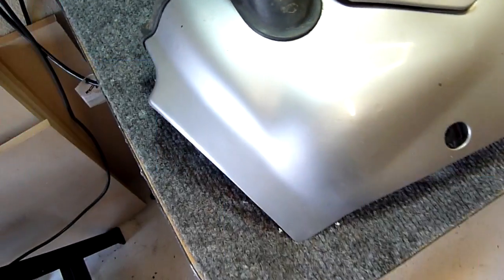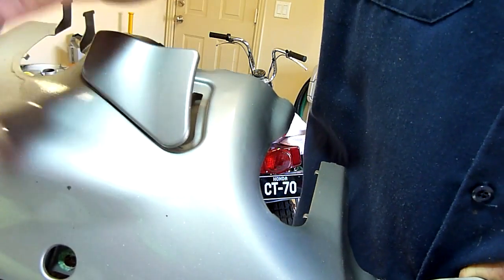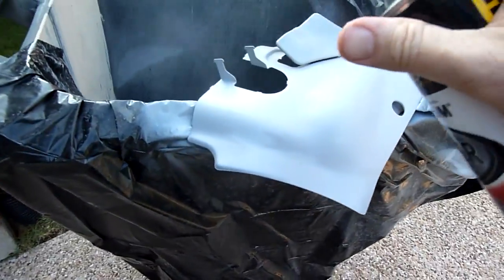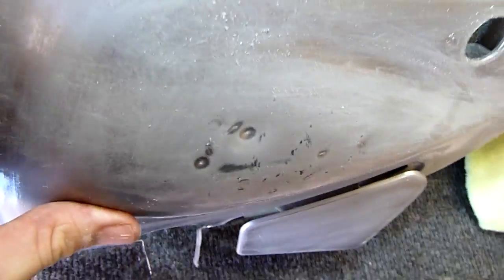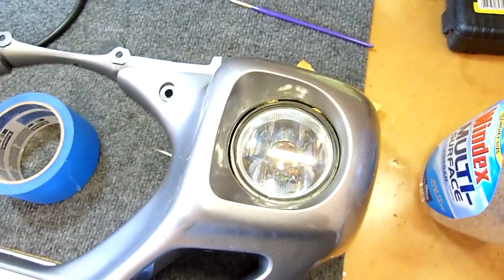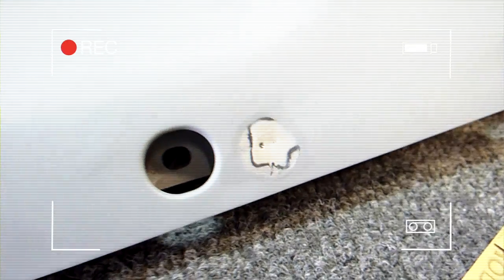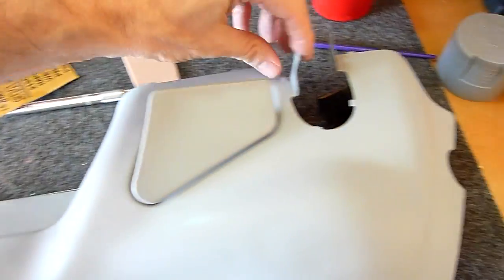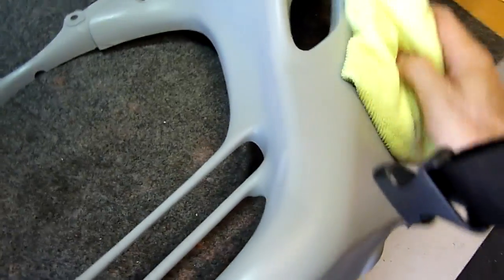Goldwing Cowl Project - Part 1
In preparation for selling my 2007 Honda Goldwing, I decide to touch up the front cowl and exhaust covers which have suffered from road rash. The lower part of the Goldwing is subject to gravel chips, ad occasional rock being kicked up from the front tire, etc.